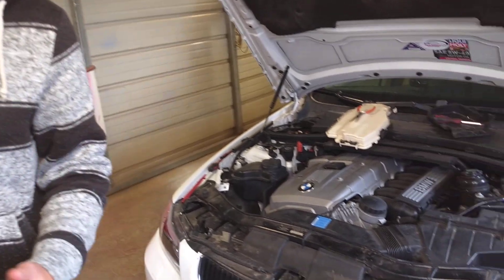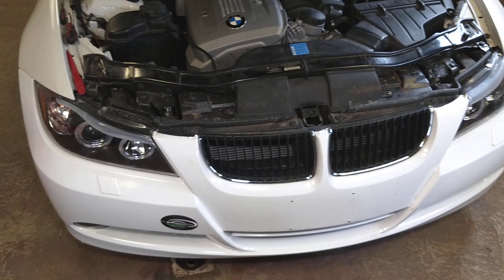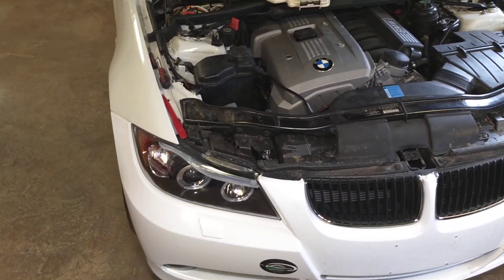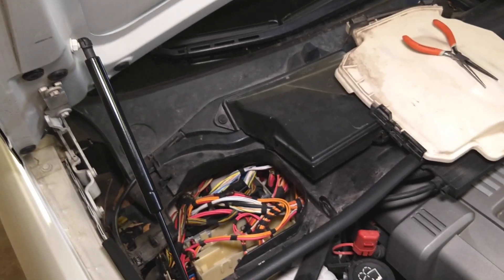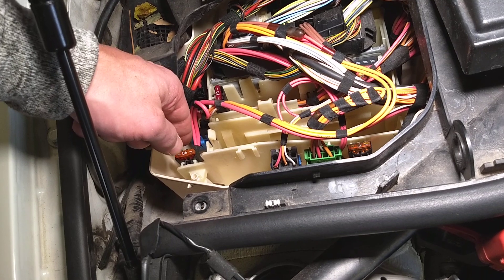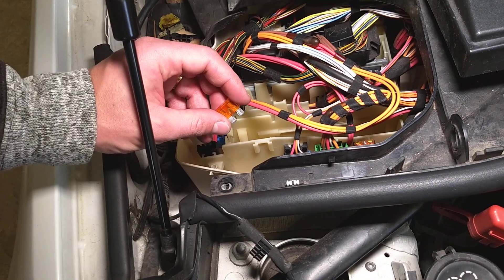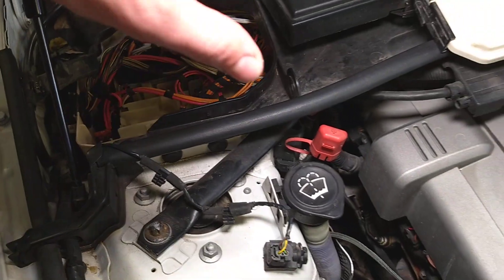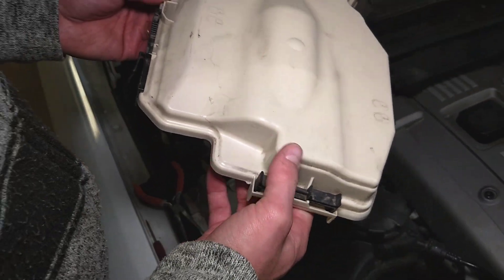VALVETRONIC MOTOR FUSE LOCATION REPLACEMENT BMW E90 E91 E92 E93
BMW E90 valvetronic motor fuse location and replacement E91 E92 E93 BMW 325i 328i 330i 335i 316d 318d 320d 325d 330d 335d 316i 318i 320i 323i 325xi 328xi 335xi
► Replacement Fuse Big
This video might be helpful on:
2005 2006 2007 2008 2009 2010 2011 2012 BMW E90 valvetronic motor fuse location and replacement E91 E92 E93 BMW 325i 328i 330i 335i 316d 318d 320d 325d 330d 335d 316i 318i 320i 323i 325xi 328xi 335xi

Products that we use and recommend:
► Replacement Fuse Big